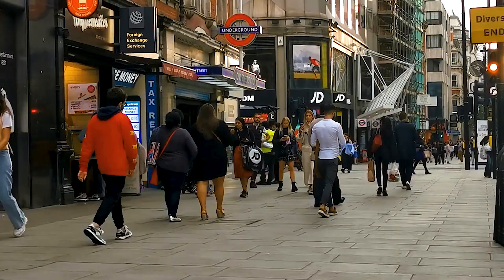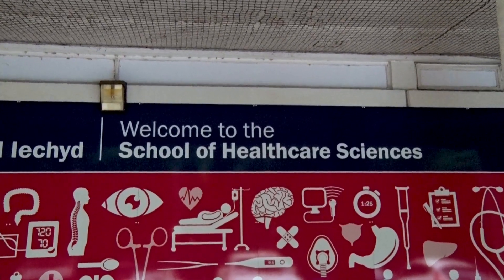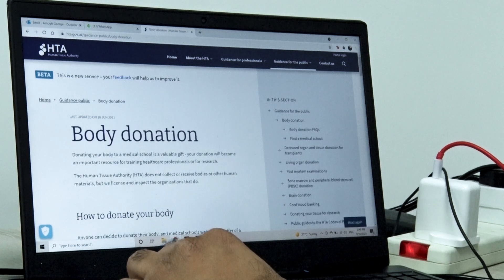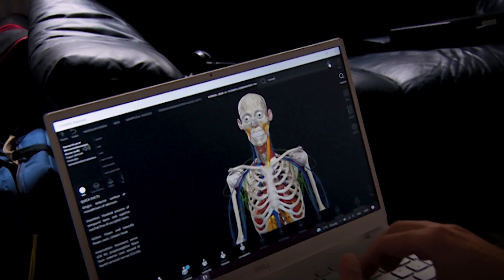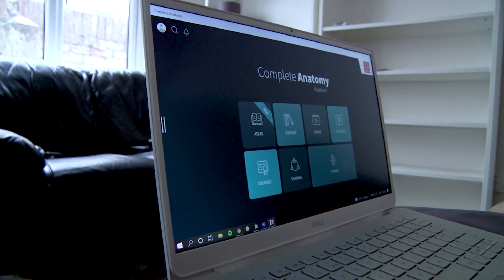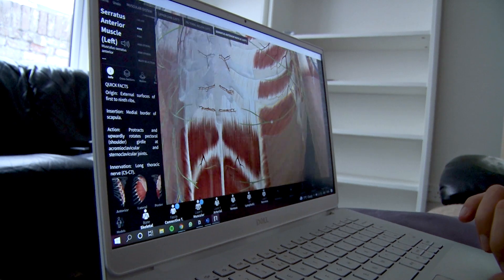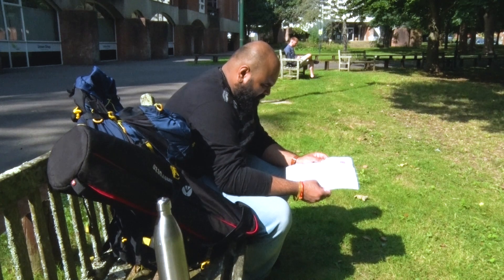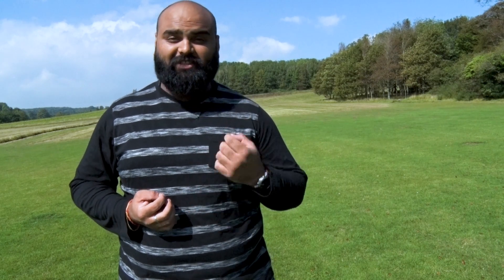Bodies To Science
The role of body donors is paramount in the evolution of medical science.
This documentary will tell you how and why. It will also tell you what challenges the donors face while donating their bodies.
This is the first documentary that brings, medical experts, students and donors on screen together.

Note: This documentary was created as a part of my dissertation project for Cardiff University, Wales, United Kingdom. The documentary should be perceived in the manner it was intended by the the filmmaker and the participants involved in the film, nothing otherwise.